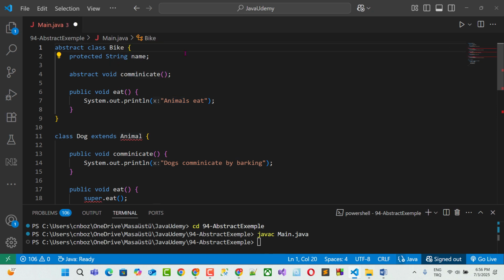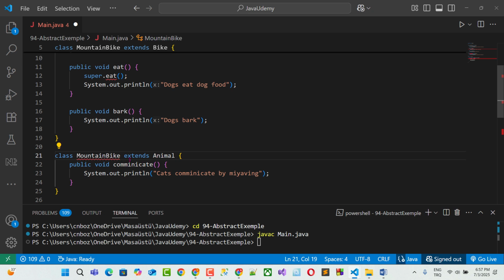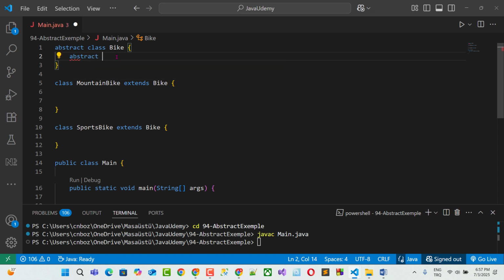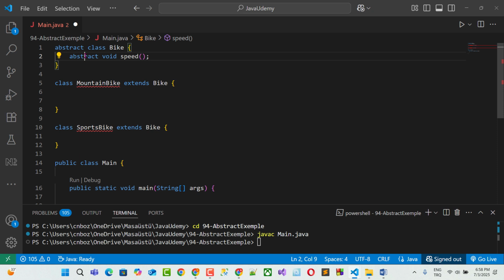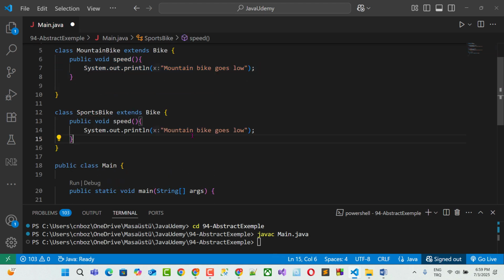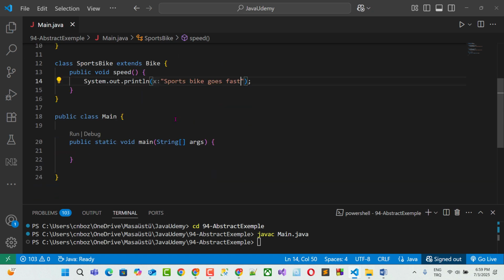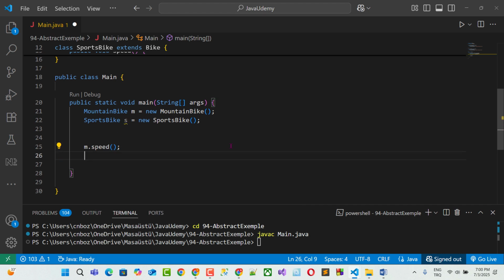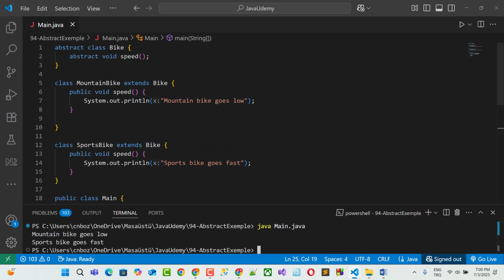#94 Java Abstract Class Example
In this tutorial, you’ll see a practical example of an abstract class in Java. We’ll create an abstract superclass with both abstract and non-abstract methods, then extend it in a subclass that provides the method implementations. You’ll learn how abstraction helps structure code, enforce rules for subclasses, and promote reusability. Perfect for beginners who want to see how abstract classes work in real Java programs.